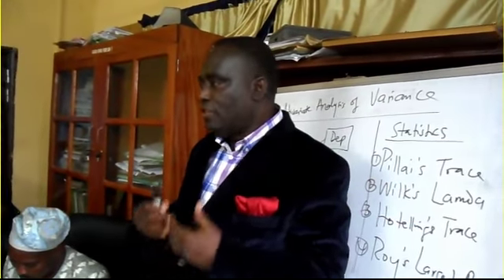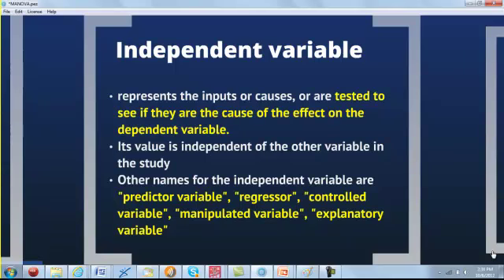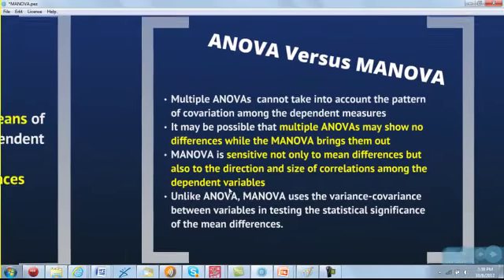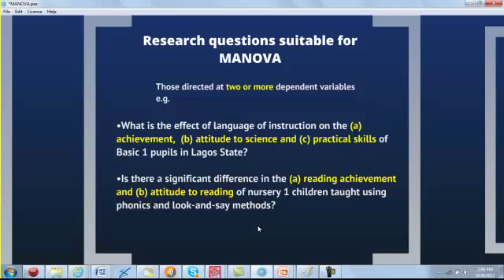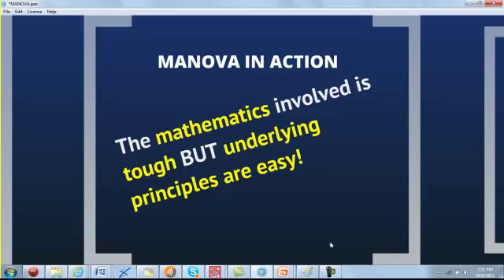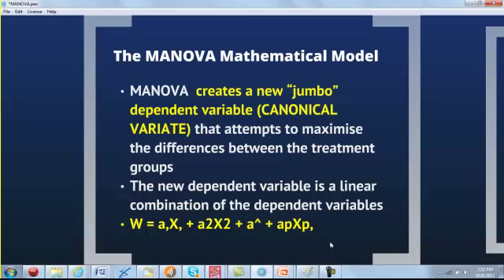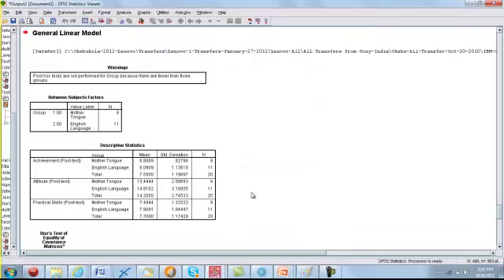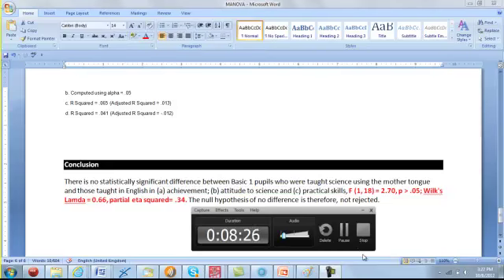Conducting Multivariate Analysis of Variance (MANOVA) in Education by Peter A. Okebukola -LASU STERG